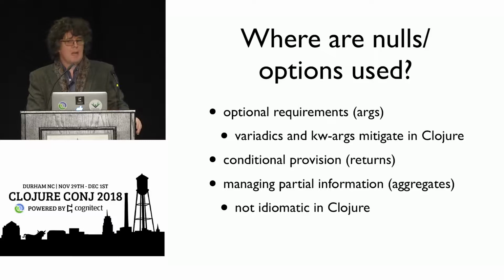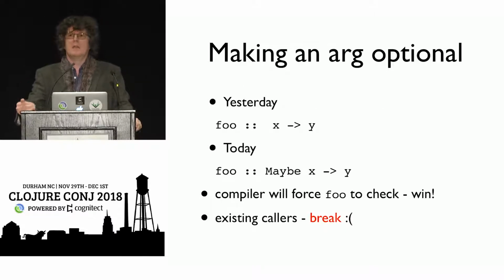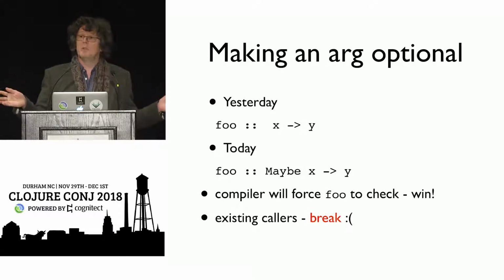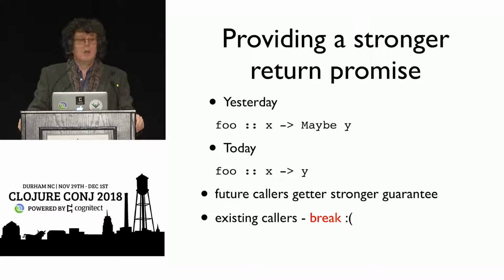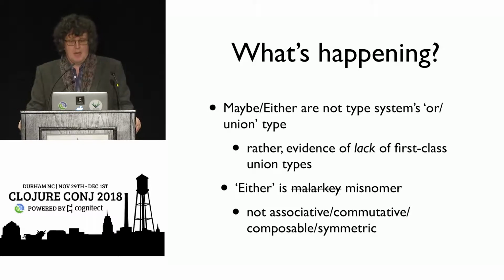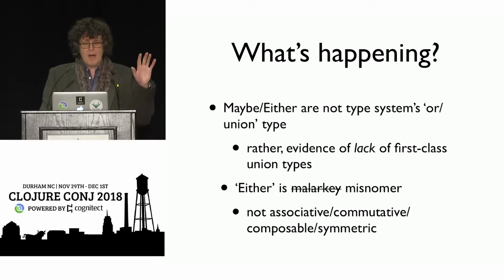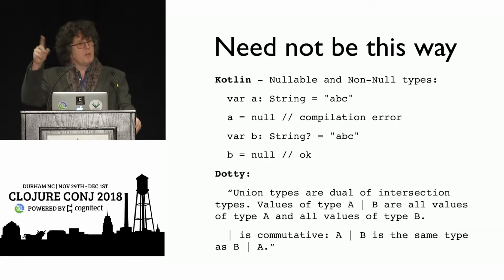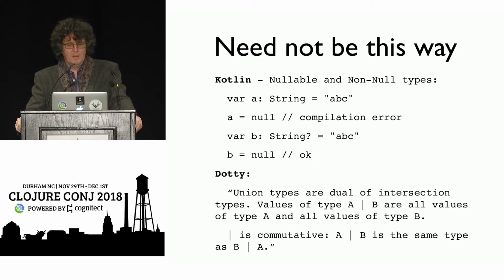Rich Hickey on Option/Optional/Maybe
They may not be the best solution.

From Rich Hickey's talk "Maybe Not" at clojure conj 2018.